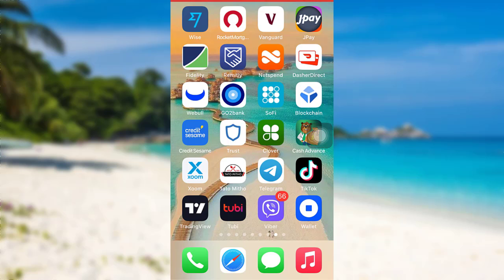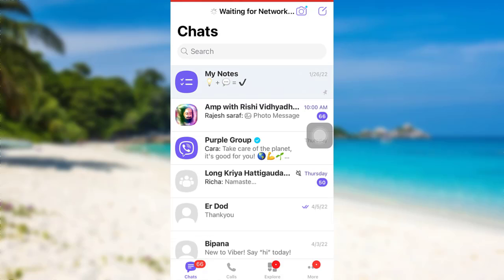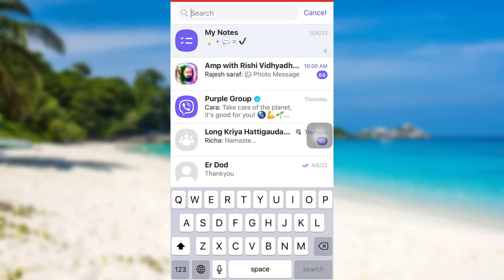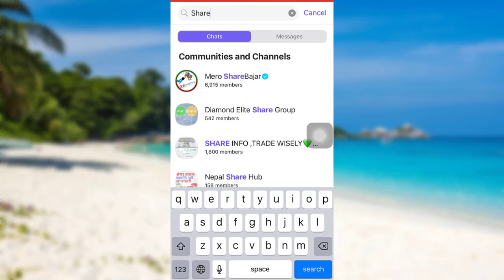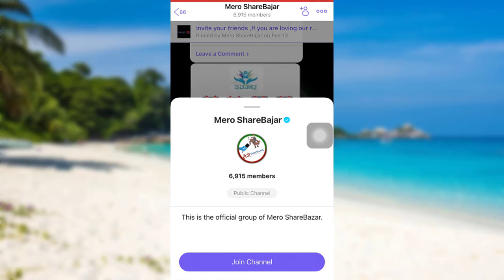How to Join a Group on Viber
In this video i'll be guiding you guys to the steps of joining into a group in Viber. So let's get started and find out how that can be done.

First of all open the app Viber. After that tap on the search icon that can be seen at the top of the screen and then search for the name of a community or topic of interest.
You can find new Communities to join by Searching for them*. *Only public Communities can be found using Search. If you can't find the Community you're looking for, you will need to ask an existing member of the Community to invite you. Once you find a Community you like, tap/click Join Community in the chat screen.
 For instance, let me type share. After that you'll be able to see the groups related to the topic that you have entered. Now in order to join the group all you have to do is tap on the option join channel. Finally, you be a member of that channel or group.
In this way, you can join a group in Viber. I hope this video was able to give your clear instructions about joining a group in Viber.